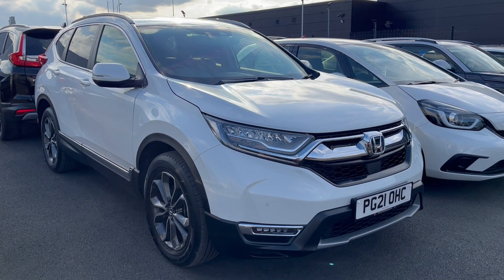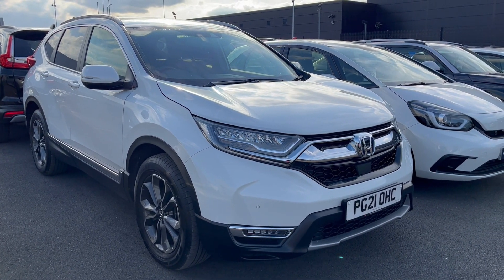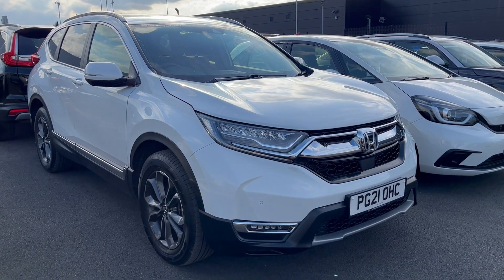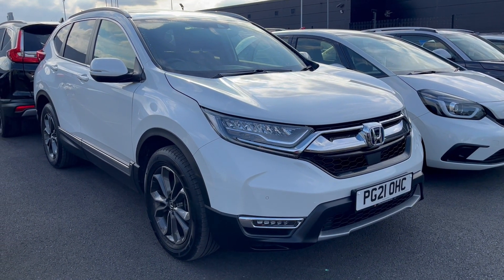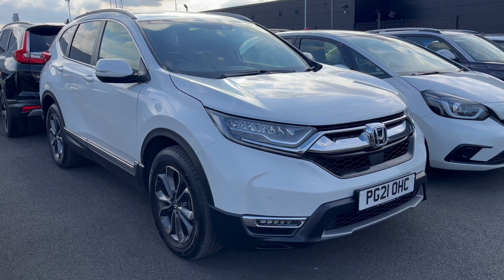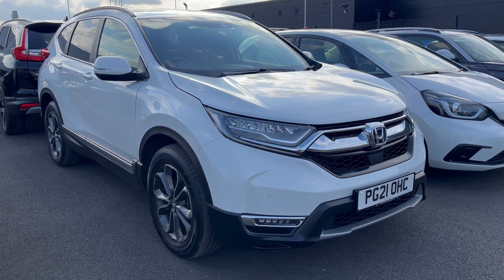Honda CR-V 2.0 h i-MMD SR eCVT 4WD Euro 6 (s/s) 5dr | Southport Honda